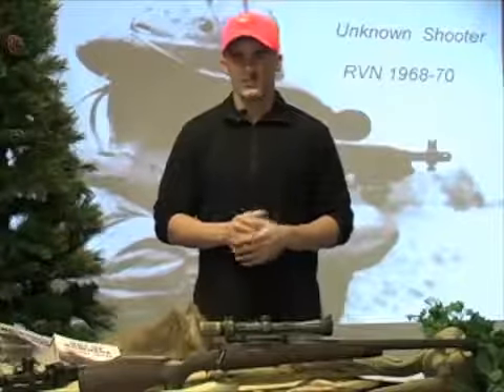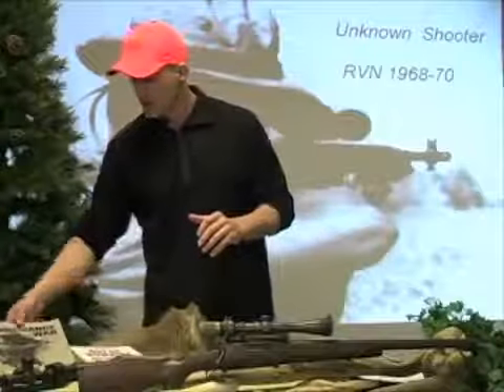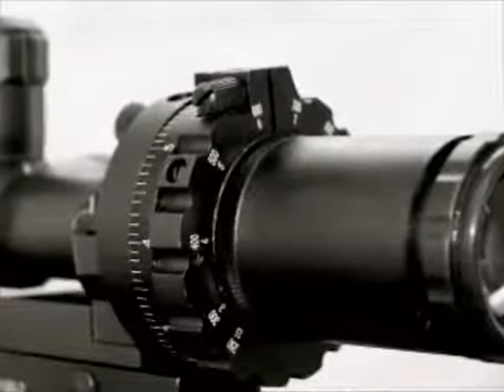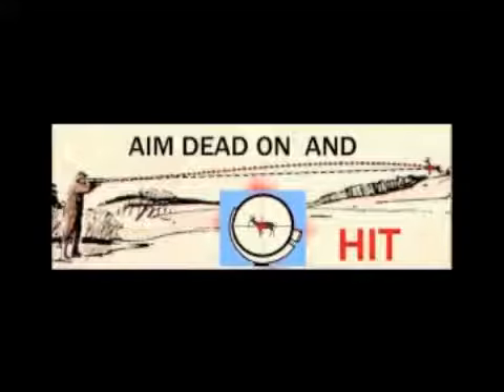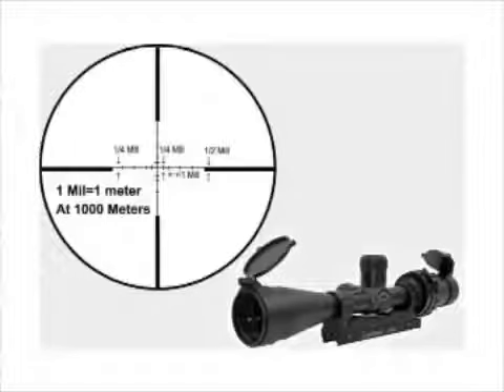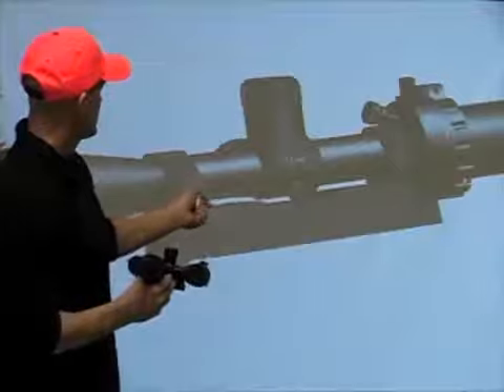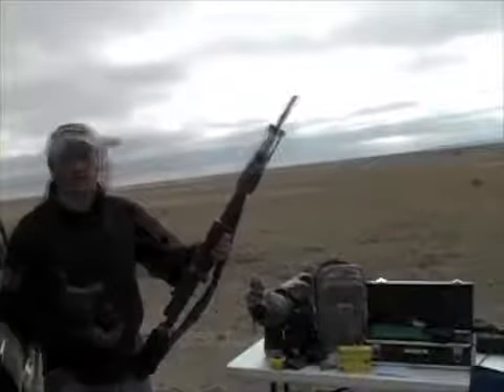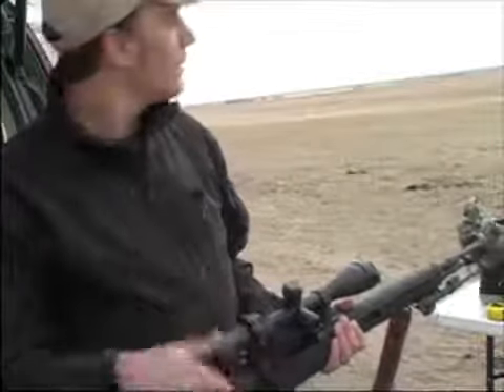M1000 scope fundraiser - 10 minute detailed video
Buy a scope for your gun and help Northern Colorado Pheasants Forever youth program too.